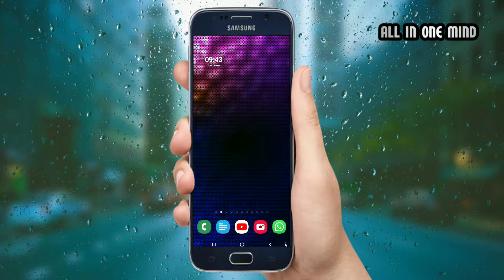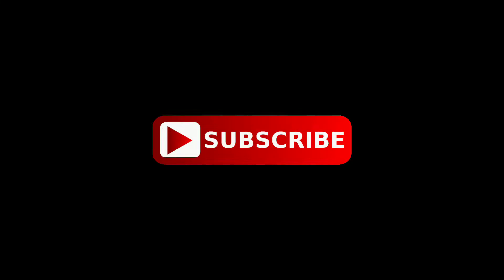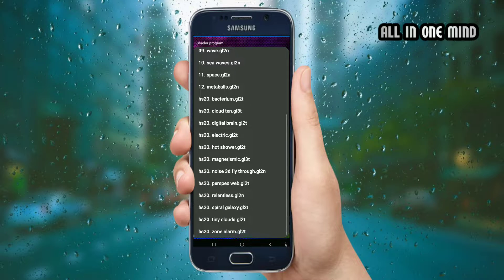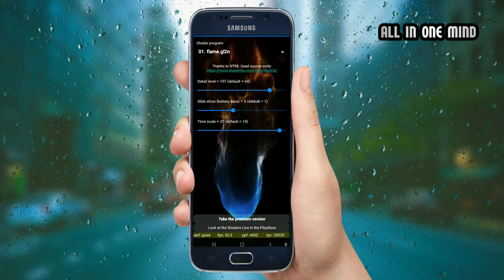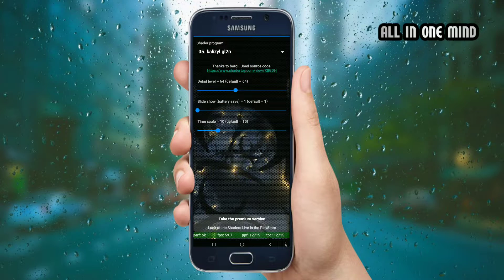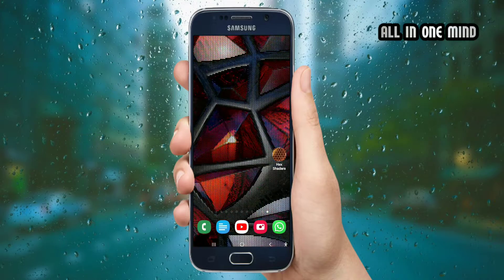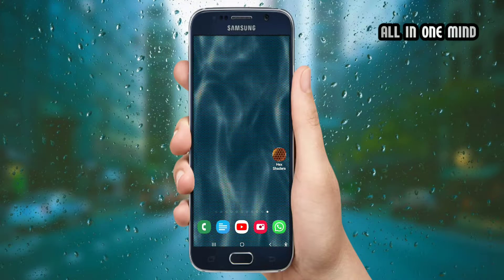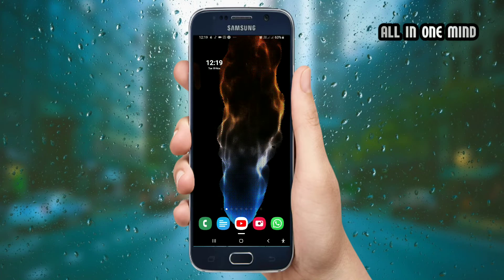LATEST WALLPAPER APP|NEW RELEASED APP|ALL IN ONE MIND KANNADA CHANNEL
LATEST WALLPAPER APP|LIVE WALLPAPER

HELLO 🙋

ABOUT VIDEO-

hello friends in this video we are going to know best wallpaper app

COMMENTS -📝📝📝📝